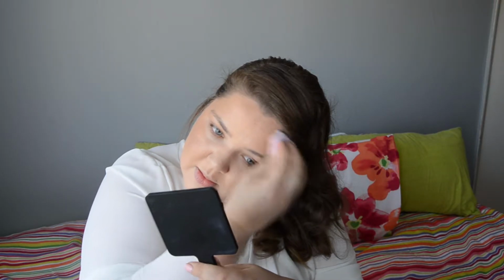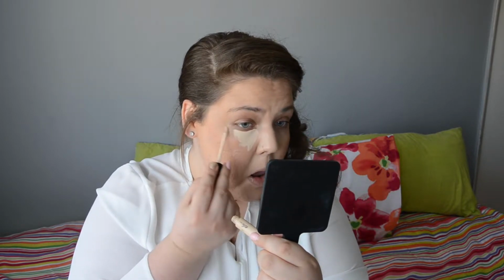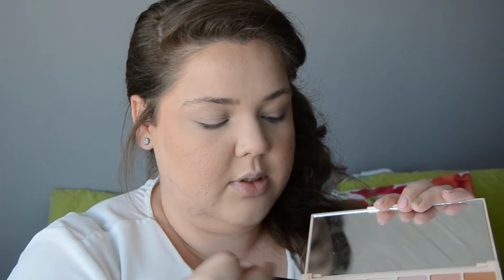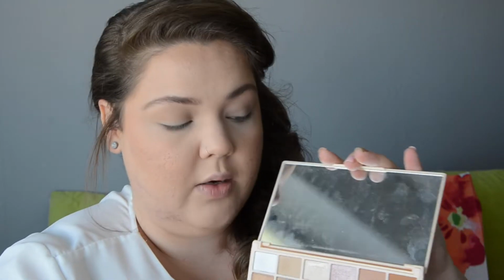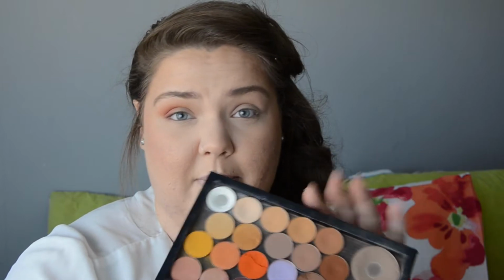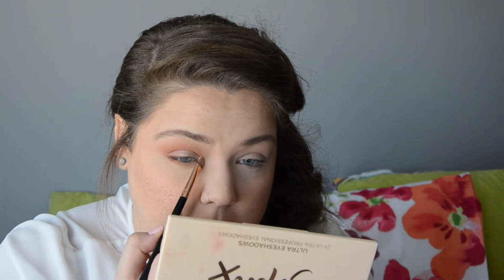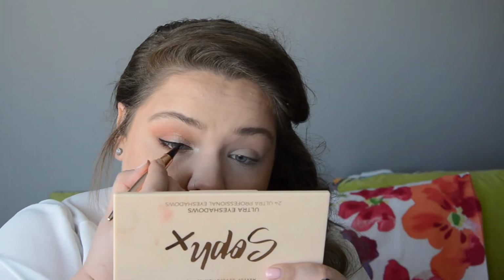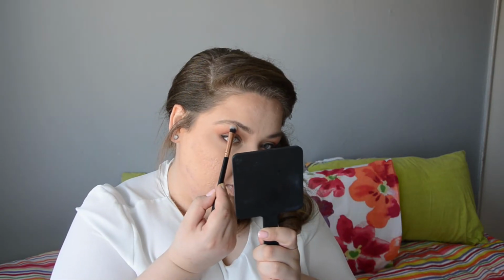QUICK, EASY & AFFORDABLE PROM MAKEUP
Hello everyone - I hope this video will come in handy. My not so litter sister just had her prom and I thought, ‘Hey, why didn’t I film a prom makeup tutorial’ so I threw this one for you quickly. Since majority of the youngsters have their prom at the age of 16 (in the UK at least) I thought I will use all affordable makeup, as most of them only get few pounds per week as their allowance, besides I’m sure you would rather invest in that dress more than the makeup.

Anyway - quick and easy prom makeup. It also slightly doubles as a bridal/wedding makeup - because it’s simple and not over the top, however still highlights all the features and makes a lady feel amazing. The only thing I would change for an actual bridal makeup is maybe more of a full coverage foundation - I know that I would feel a little bit more confident on my wedding day if I didn’t have to worry about my acne showing. (In this tutorial you see more of a medium coverage, as it is what I usually go for everyday)

Products used in order of appearance:
(No primer - purely for the fact many block my pores and I do not wish to add more to my already spotty face. As I’ve said in the video, if you can - do use a primer. It will make the foundation last longer and many even improve the look of the makeup)
Collection Lasting Perfection Foundation in 2 Ivory
Revolution Conceal and Define C14
Collection Lasting Perfection in 0 Extra Fair
RCMA No Colour Powder
Revolution Blush in Treat
Tanya Burr Selfie Sculpt Brow Pencil in Fair
Revolution x Soph Palette - Penguin, Pancakes, Iced Coffee, Peaches, Danger, Mugcake, Fairy lights
H&M Single Eyeshadow in Chin Chin
Revolution Renaissance Flick Black Liner
Maybelline Lash Sensational Waterproof Mascara
Revolution x Soph Highlighter Palette - Champagne Shade
Maybelline Superstay Matte Ink Liquid Lipstick in Loyalist